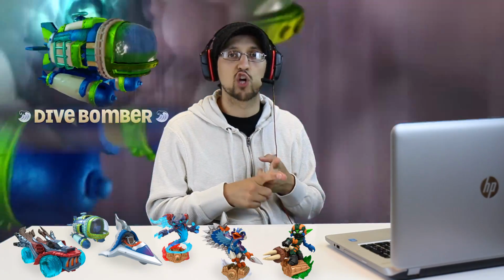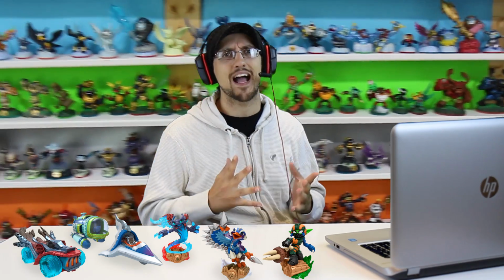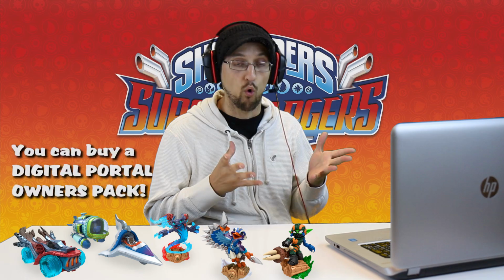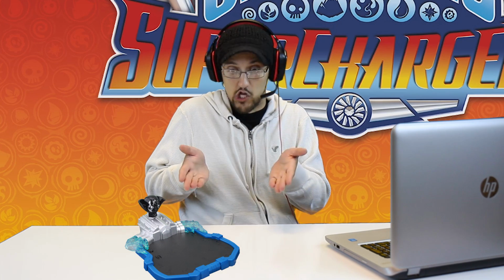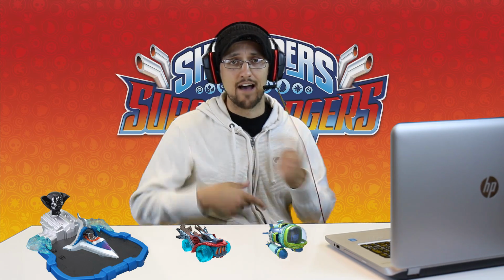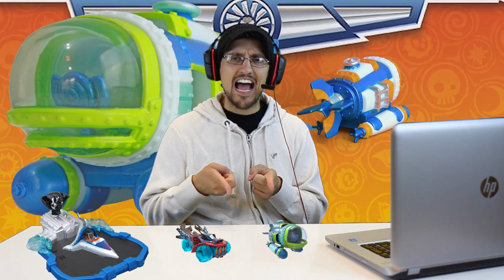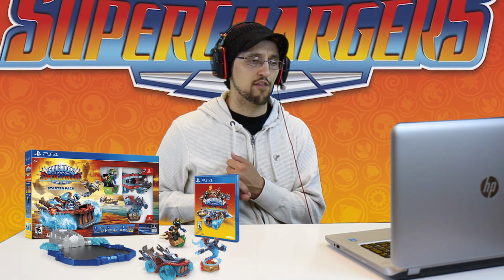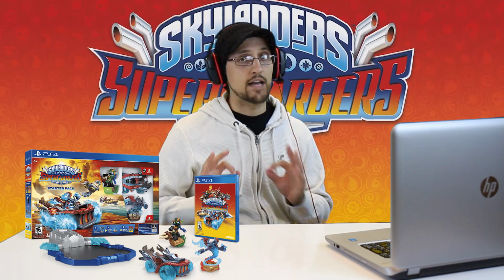SKYLANDERS SUPERCHARGERS! Everything You Need To Know + ONLINE CO-OP RACING! (DEMO SUMMARY WRAP UP)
We covered a lot about Skylanders Superchargers, but in case you can't find the time to watch all 6 videos from our demo from start to finish, we crammed it all into one vid!   We know you'll appreciate this one!

🚀 Lets Play Skylanders Superchargers Chapter 14 BOSS BATTLE - THE STORM GENERATOR w/ Dive Clop's Vehicle the DIVE BOMBER & SPITFIRE

We are a Family Channel dedicated to Skylanders! - The Skylander Boy and Girl